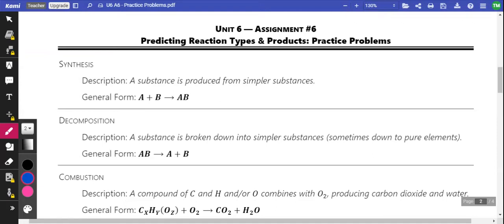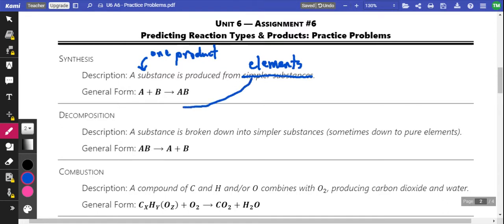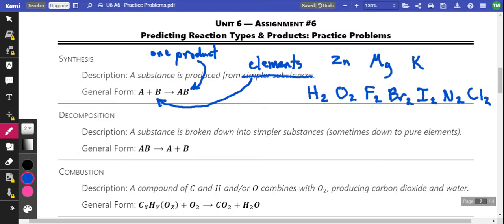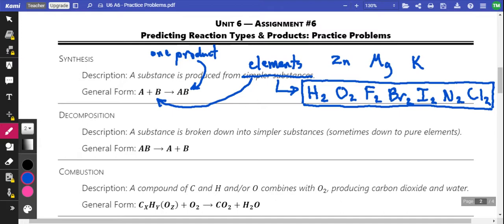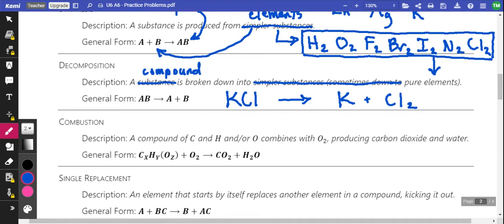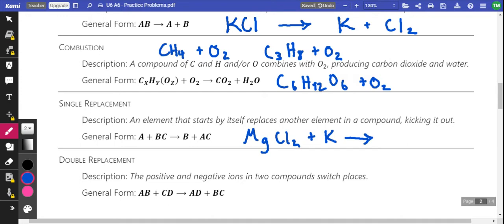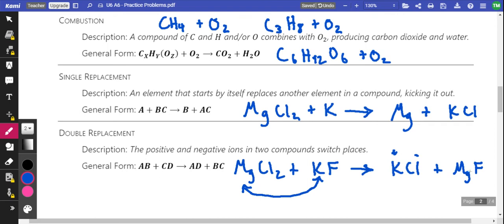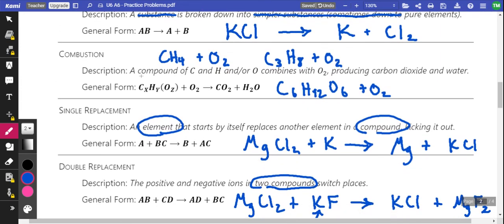Unit 6 Assignment #6: Predicting Reaction Types & Products (Part 1-A) || Chemistry